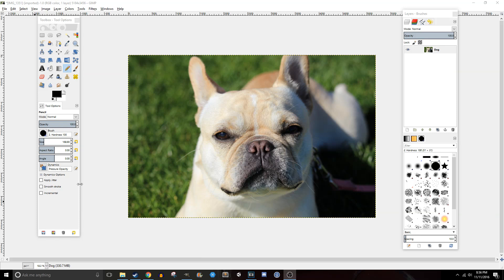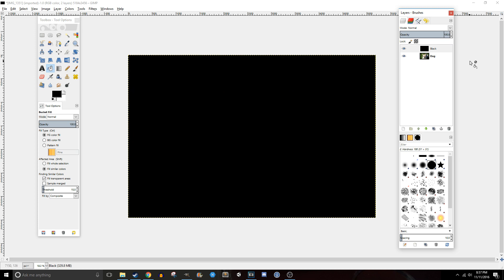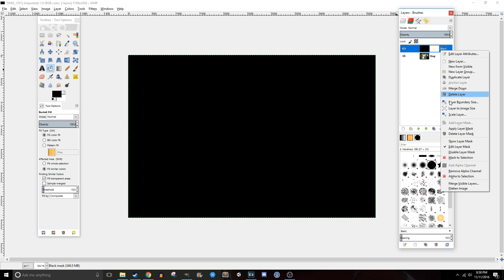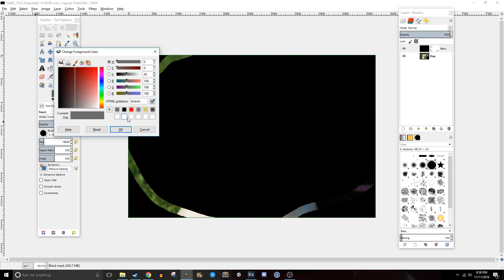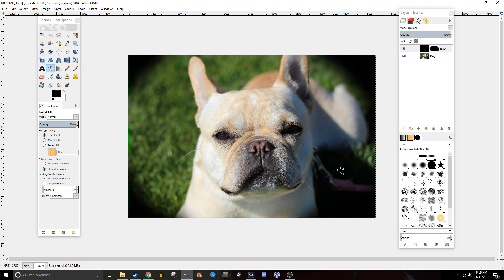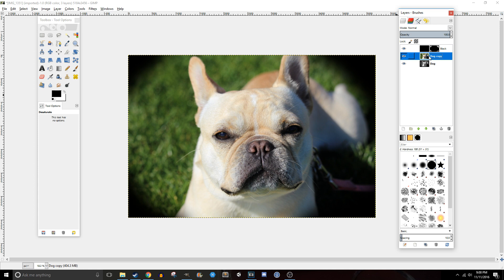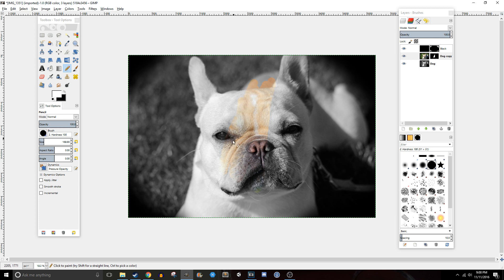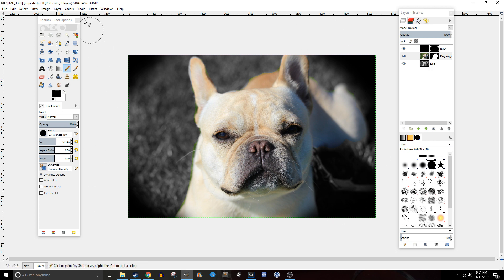Gimp Tutorial - Transparency and Layer Masks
Today, I am bringing you a video that shows how to animate with Gimp 2.8.16. I go over the basics of transparency and layer masks.  I do an example of selective coloring as well.

0:00 Intro
0:07 Basics of transparency
0:17 Layer transparency
0:34 Layer masks
1:05 How to tell you're editing layer mask
1:21 How colors affect layer masks
1:49 Adding black corners example
2:31 Selective coloring example
3:42 "Erasing" with layer masks
4:11 Outro